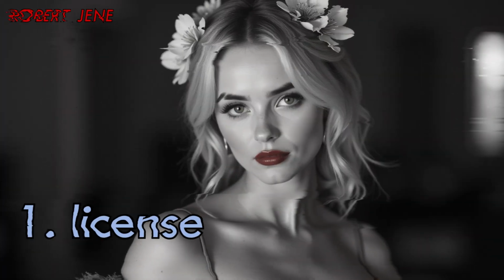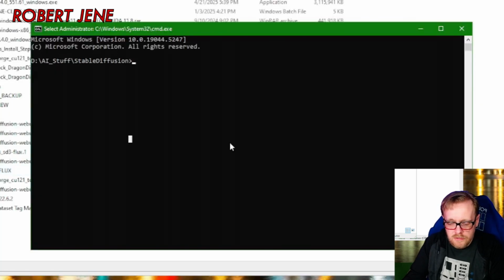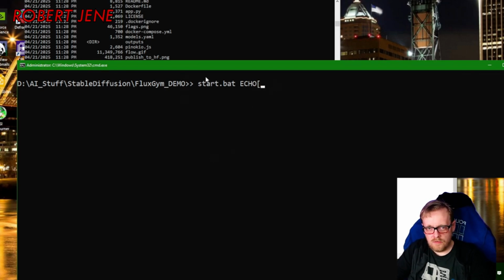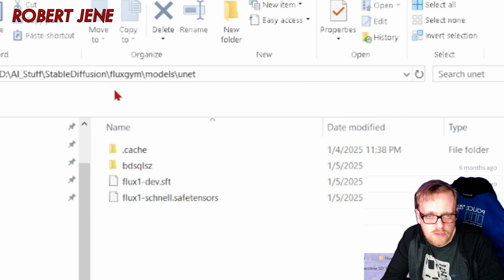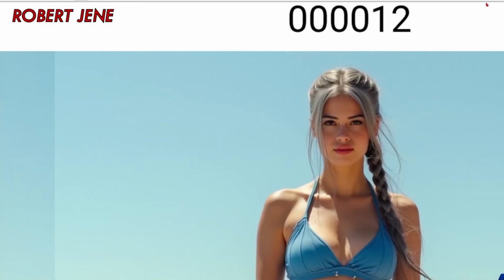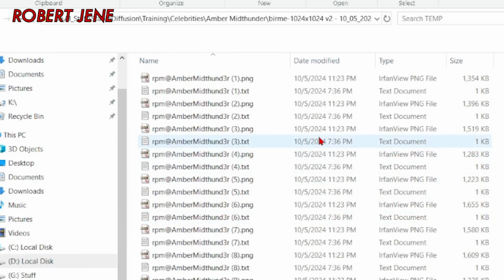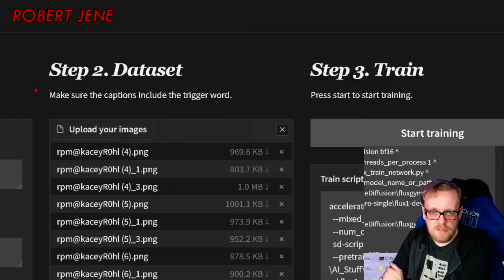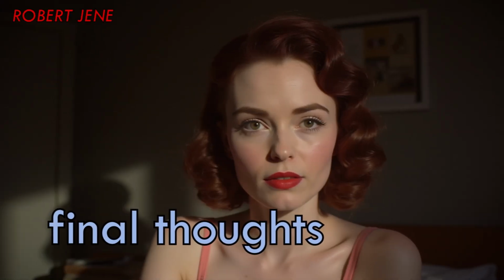FluxGym - the best tool for training a Flux LoRA?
FluxGym is my preferred tool for training a Flux LoRA but I still have some issues with it...

⌚ timestamps:
00:00 - introduction
00:43 - summary
03:31 - license
04:47 - hardware requirements
07:38 - prerequisites
09:29 - installation
21:10 - downloading models
29:34 - examples
41:09 - preparing training dataset
46:44 - how to use FluxGym
56:57 - final thoughts

🔗 links:
FluxGym repo

~don't download the main file, use drop-down further down and get:
Full Model fp8 (11.08 GB)

💻 CONTENTS OF start.bat

@ECHO OFF

TITLE FluxGym

call "venv\Scripts\deactivate.bat"
call "venv\Scripts\activate.bat"

python app.py

TITLE

►Hardware:
Hot shoe swivel mount adapter
22 Pcs Tripod screw Adapters